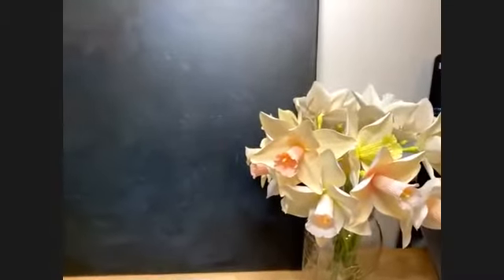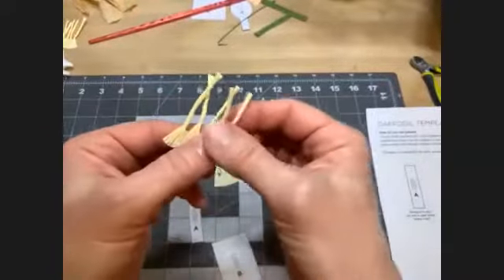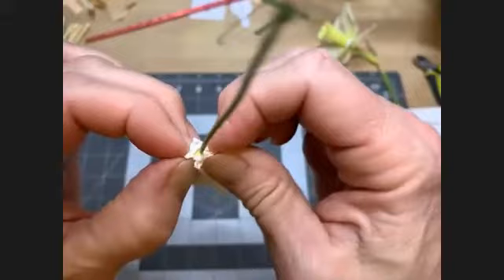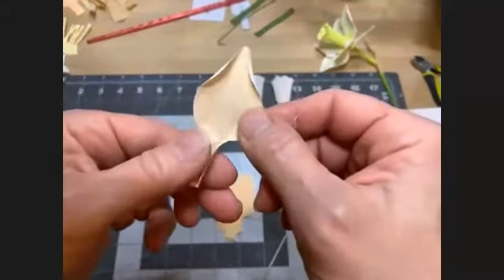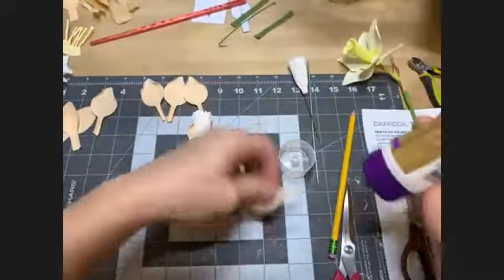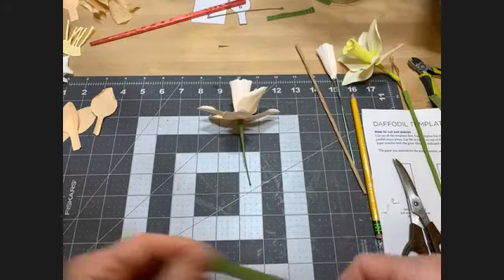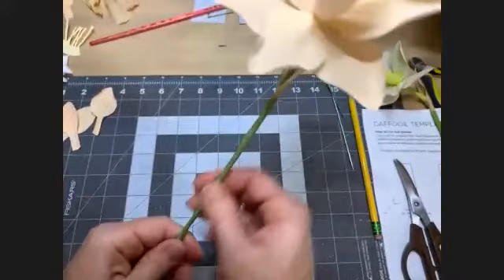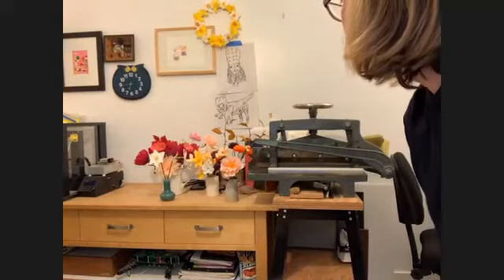Daffodils by Design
Granby Public Library hosts paper florist Sue Canavan as she demonstrates how to make life-like crepe paper daffodils.

Sue is an exhibiting member of the Granby Artists Association and participated in the 2019 Open Studio. You can see examples of her work on Instagram: @mrsthankyou_studio. She also is a graphic designer and lends her design skills to the Granby Education Foundation and Friends of Holcomb Farm where she has helped both organizations refresh their branding and promote their outreach.